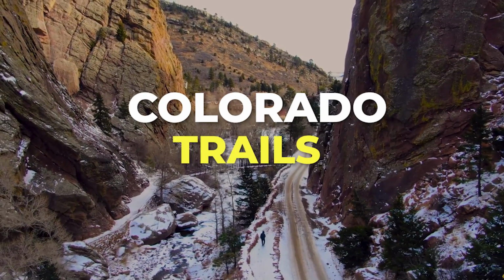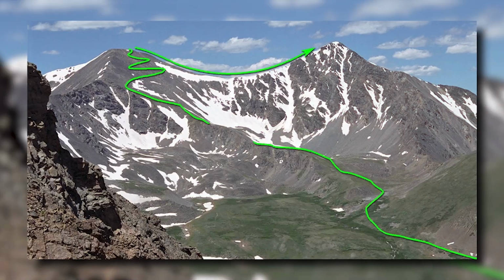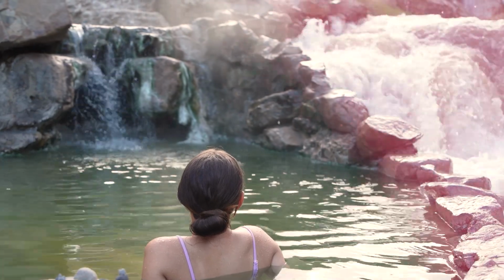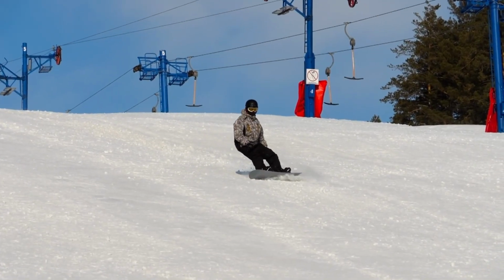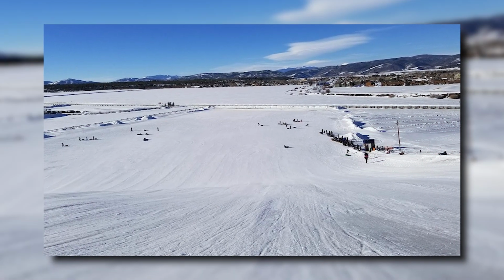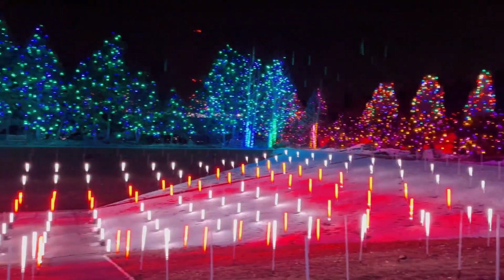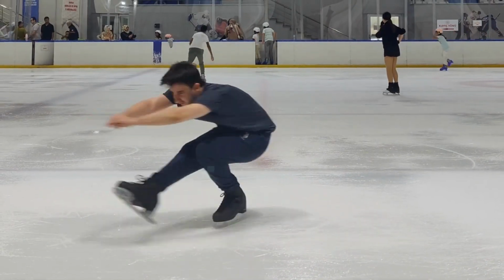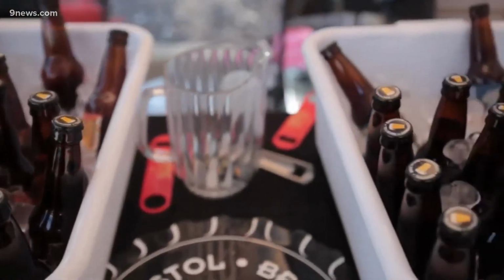12 Best WINTER Things To Do in Denver Colorado! [2025 Edition!🤯]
12 Best Winter Things To Do in Denver Colorado! [2025 Edition!]
Winter has officially arrived in Denver, and while the snow, cold, and icy trails might slow some people down, this season is actually packed with some of the best things to do all year. Whether you love outdoor adventure or prefer staying warm with lights, hot springs, skating, or festivals, this video covers 12 must-do winter activities in Denver and beyond. If you're new to Colorado, planning a winter visit, or just looking for fresh ideas, this guide has everything you need to enjoy the season like a local.

💬 In This Video, You’ll Learn:
✅ Best winter hiking trails + why microspikes and 4x4 vehicles matter
✅ Which 14ers are open in winter (Quandary, Bierstadt, Sherman & more)
✅ Top Colorado hot springs — natural vs. developed options explained
✅ Best ski & snowboard tips + which pass (Epic vs. Ikon) actually works best
✅ Family-friendly tubing at Fraser Tubing Hill with lift access
✅ Blossoms of Light at Denver Botanic Gardens — what to expect
✅ Denver Bazaar Festival — shopping, food, vendors & holiday vibes
✅ Ice skating at McGregor Square near Union Station
✅ Denver Winter Brewfest — 80+ beers and incredible local atmosphere
✅ Local tips on snow, traffic, gear, and how to plan your perfect winter weekend

Ready to make your move easier? Download my FREE Denver Relocation Guide, packed with everything you need to know about relocating to Denver Colorado. Whether you’re just starting your search or ready to take the plunge, this guide will help you navigate the process smoothly.

🏡 Use Hospitable for your short-term rental management!

Work with an investor-friendly agent in Denver, Colorado!

I’m on a mission to generate my clients' wealth through real estate, whether buying investments or strategically selling properties. Let’s get you on the path to financial independence and financial freedom so YOU can live the life you want through the vehicle of Real Estate Investing!

If you're thinking about living in Denver, Colorado, or any other Denver suburb, I'd love to help! I'd love to help you navigate the Denver real estate market. Just give me a call, shoot me a text, send me an email, or schedule a Zoom call, and I'd love to help you make a smooth move to Denver, Colorado!

Ian Jimeno
Real Estate Agent
Real Brokerage